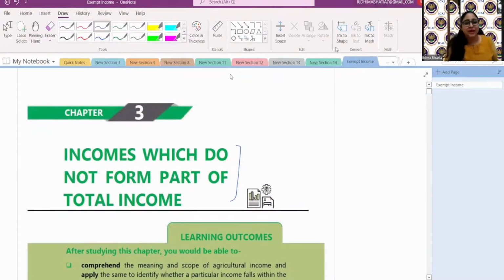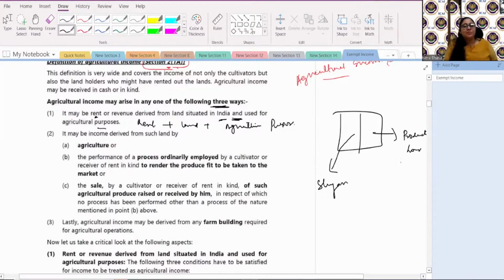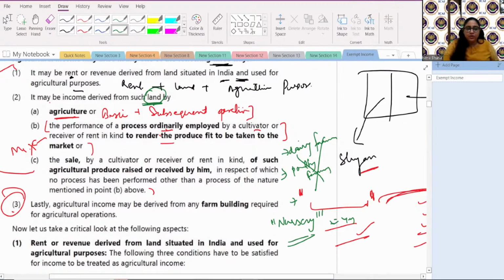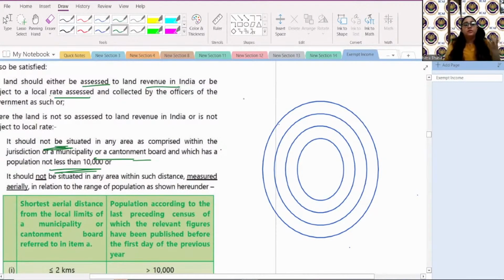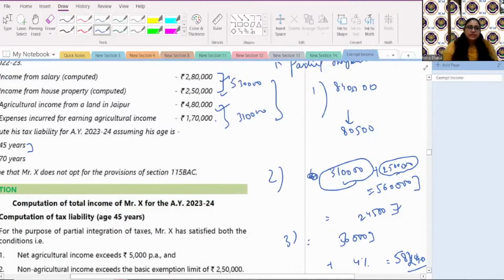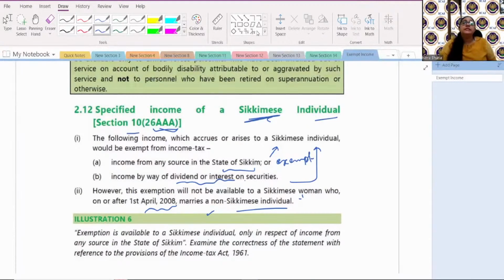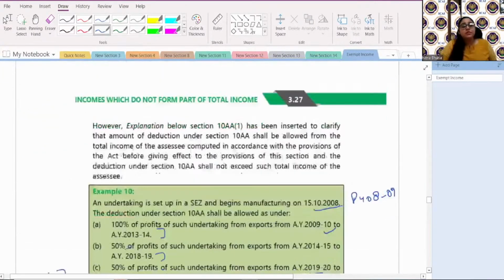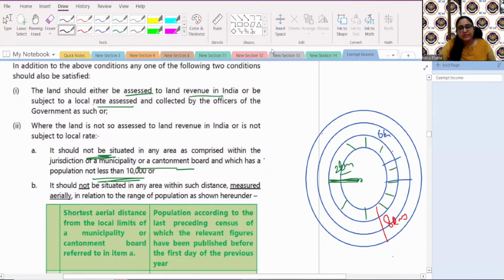Intermediate Paper-4A: ITL | Topic: Income which do not form part...| Session 1 | 27 October, 2022